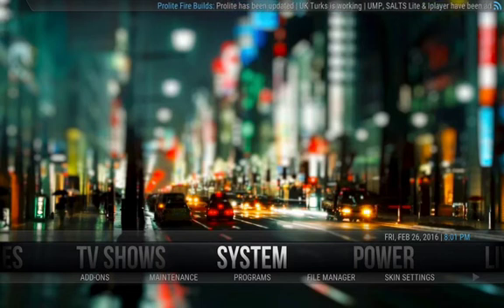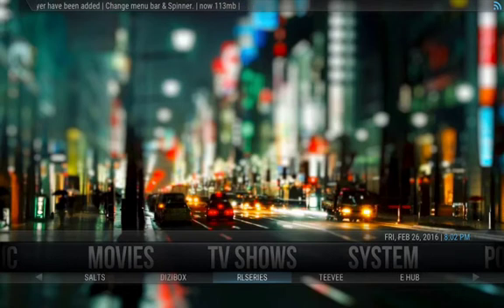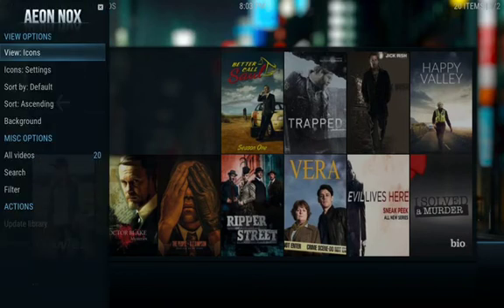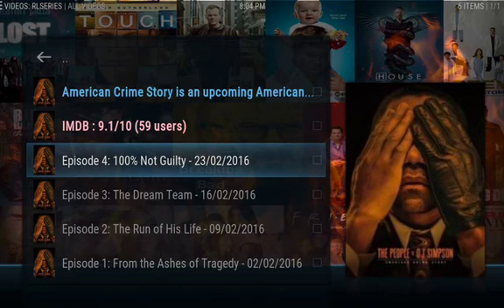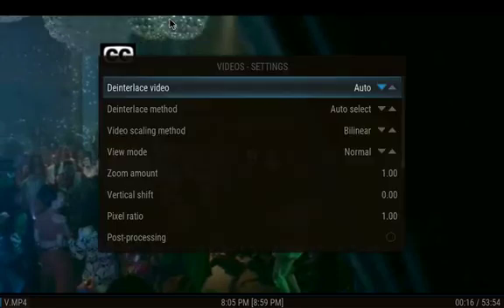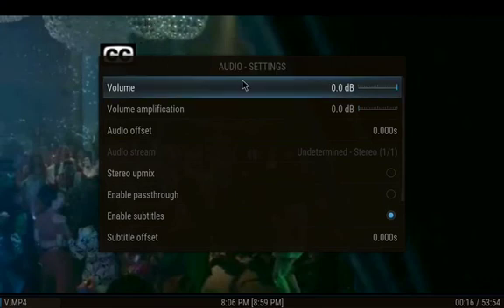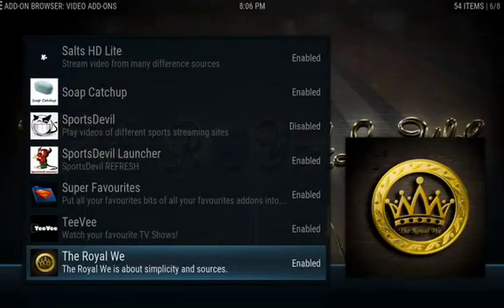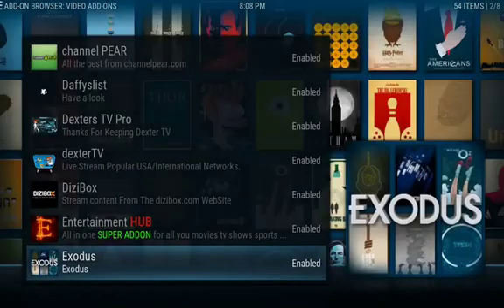how to use pro lite